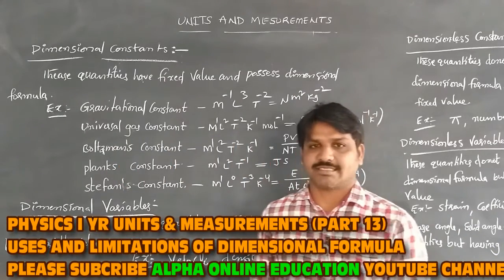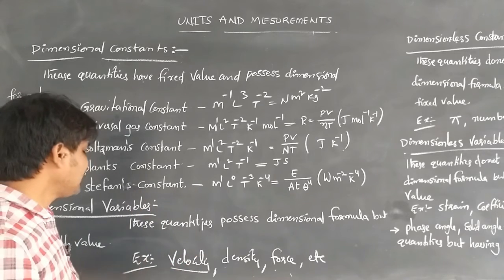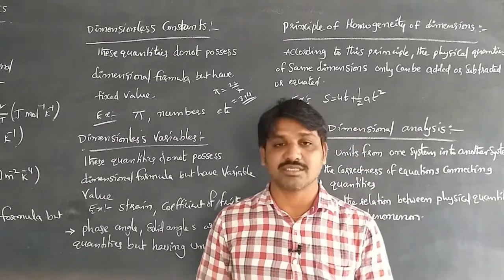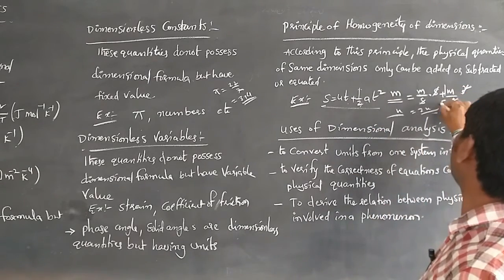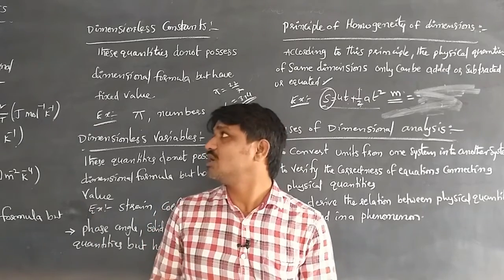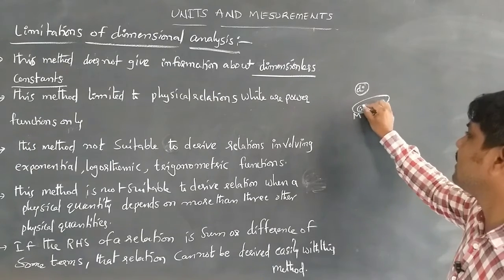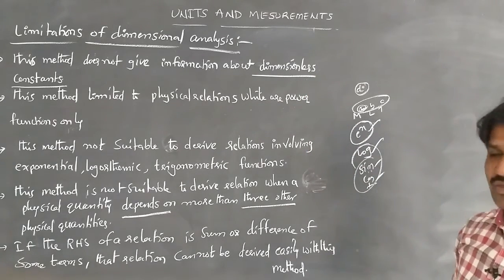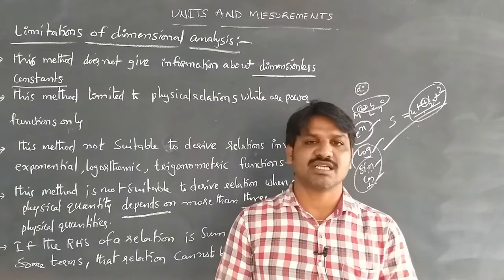INTER I YR : PHYSICS I (E/M)UNITS AND MEASUREMENTS PART 13 USES & LIMITATIONS OF DIMENSIONAL FORMULA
INTER I YR : PHYSICS I (E/M) TOPIC : UNITS AND MEASUREMENTS (PART 13) TOPIC :  USES AND LIMITATIONS OF DIMENSIONAL FORMULA
P1ESU&M41